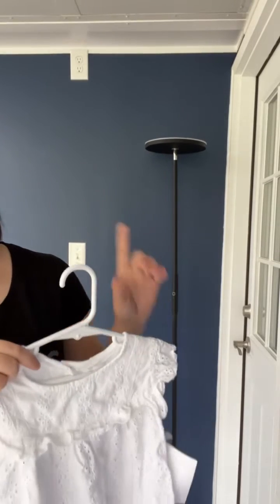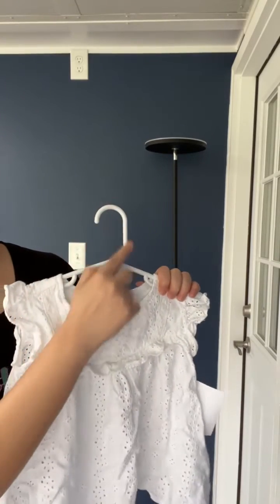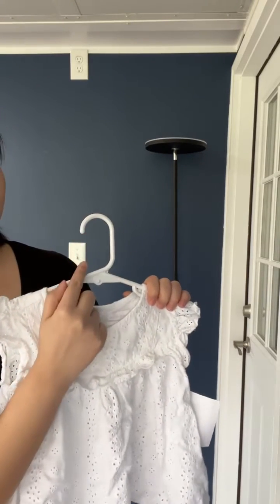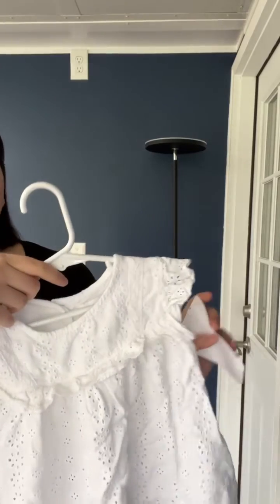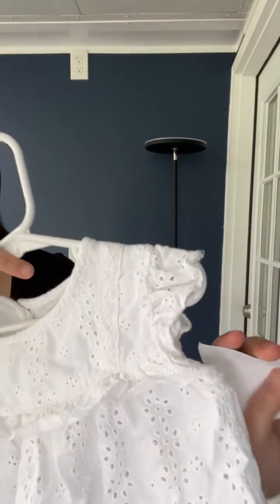Clothing Inspector - Spr 24